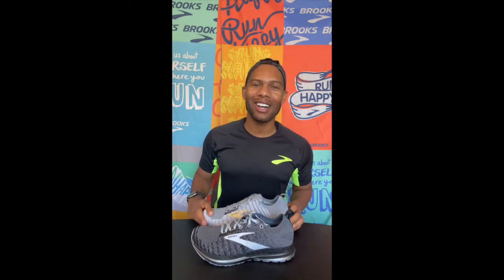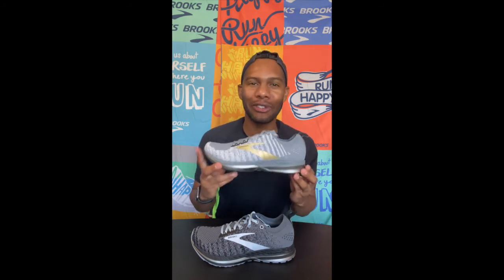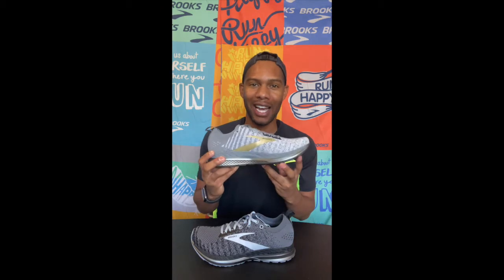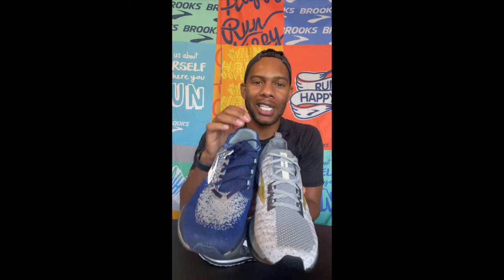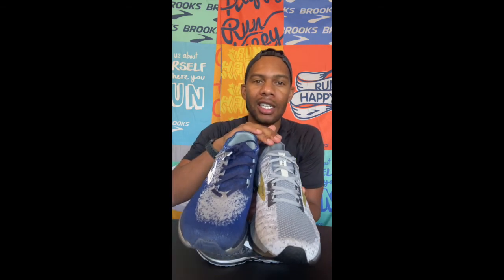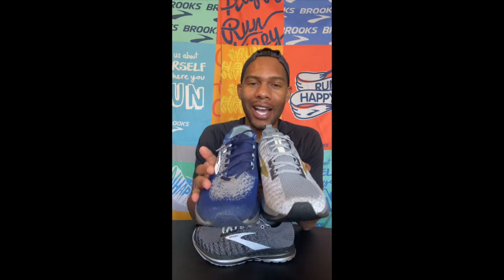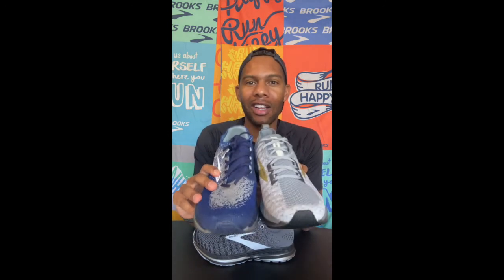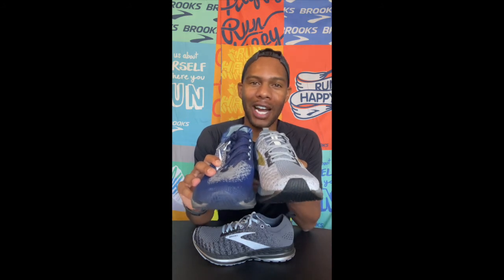Brooks Bedlam 2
Bedlam 2 Tech